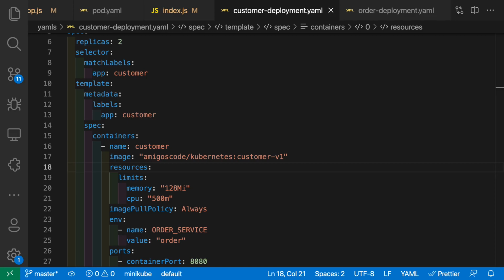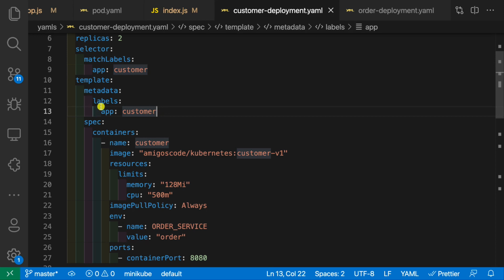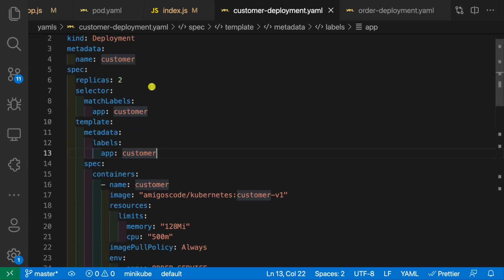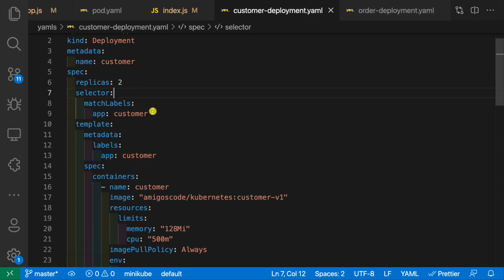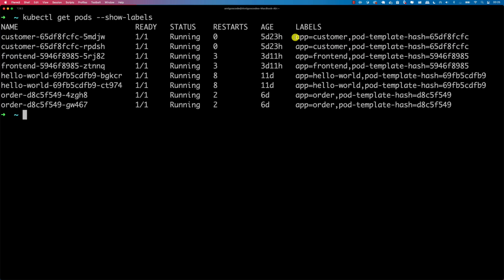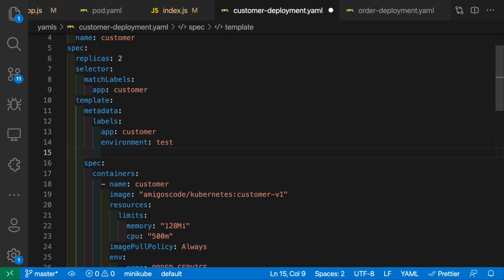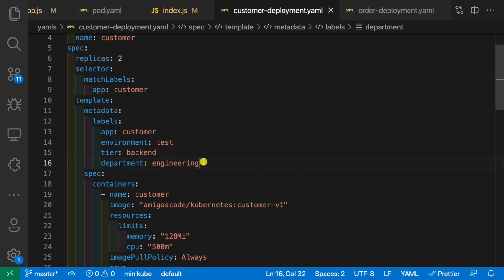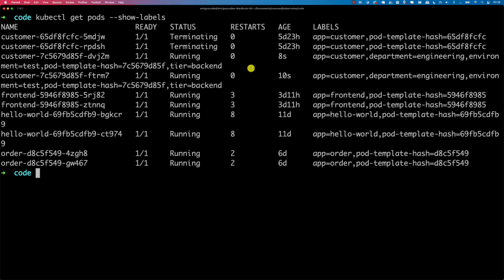SW BAND lesson60